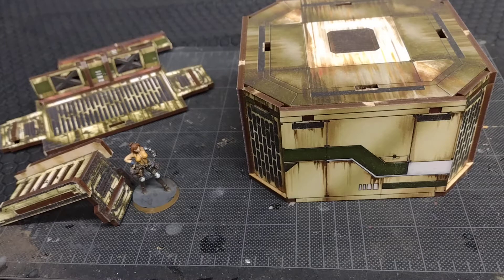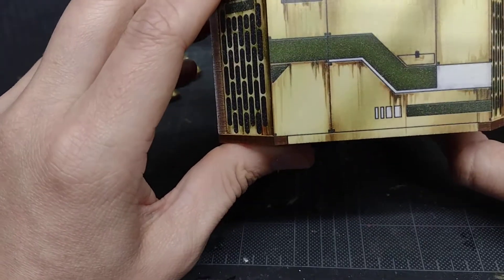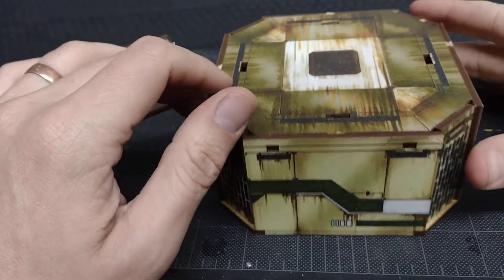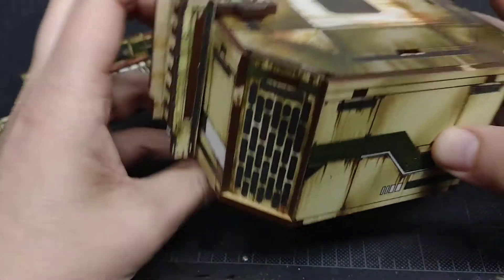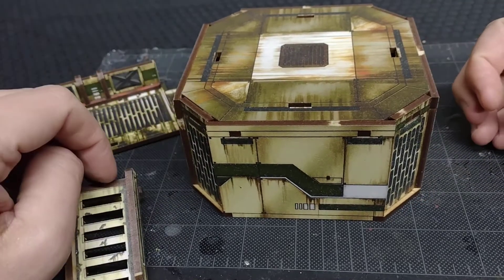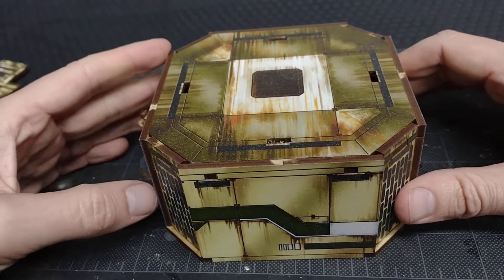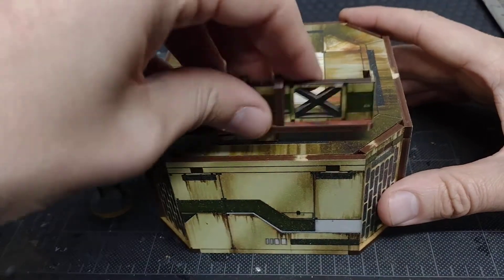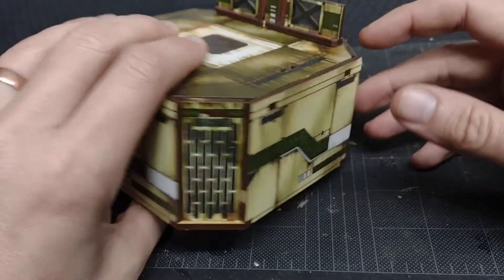Neoterra Firma - Strompost Alpha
D6 Tier: Alexander Arsenty
D10 Tier: Adam Swift, Alfredo Ramirez, Eric Heymann-Heidelberger, Frank Washburn, Gregg Barlow, Nathaniel Beach-Hart, Obadiah Hampton, Pete Setchell, Steve D
D20 Tier: Adriel Colon-Casiano, Dexter Esmaya, Jacob Ridley, Leif Hendricksen,